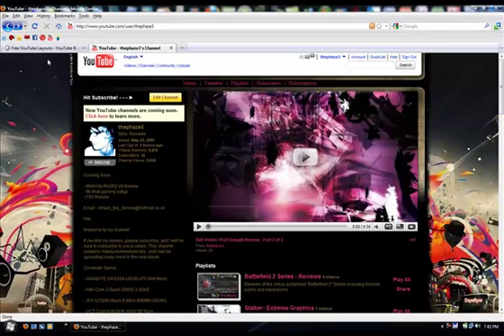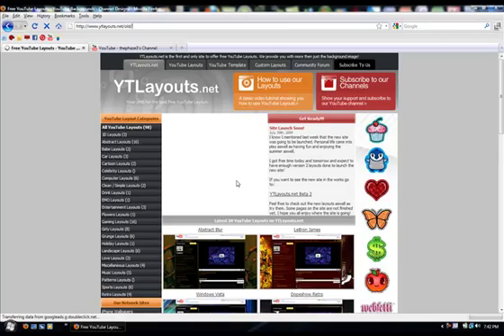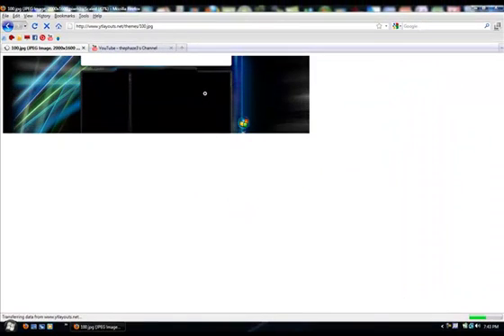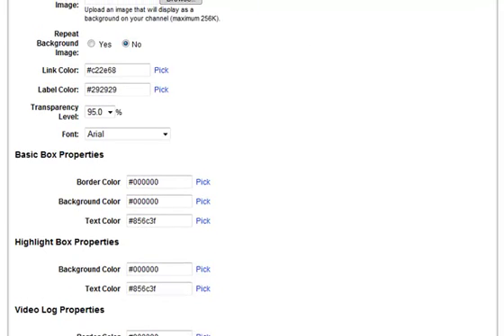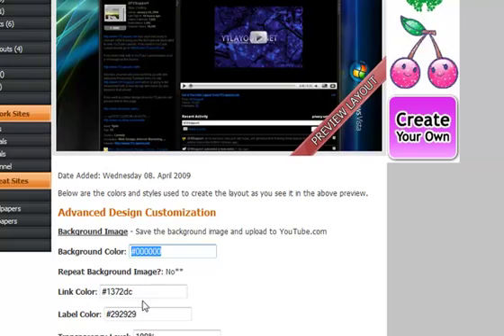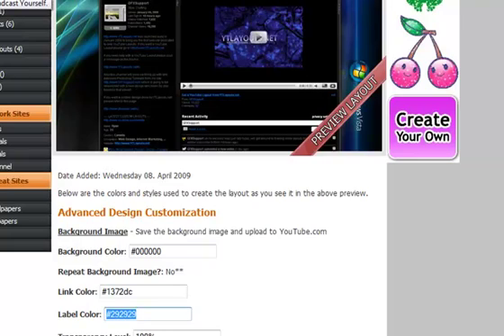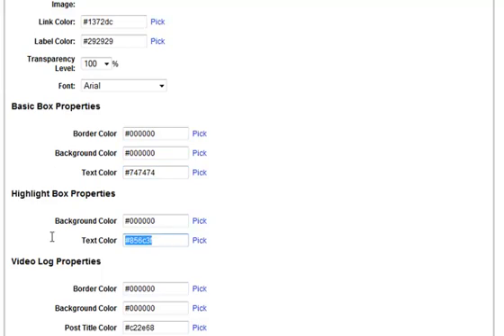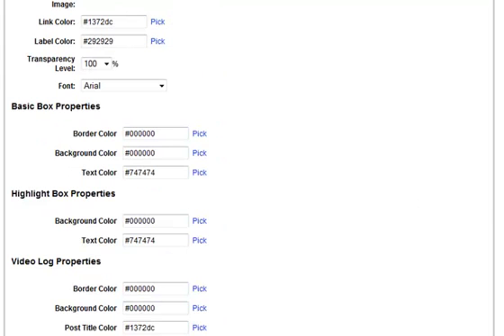Tutorial - How to get custom Pre-Made Youtube layouts!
Hey guys,

this video will demonstrate to you, how to get custom, pre-made youtube layouts using a very easy to use website. These layouts look absolutely stunning, and they will be sure not to dissapoint!